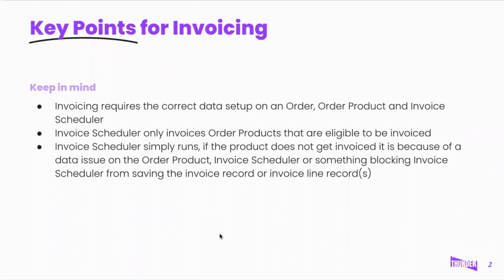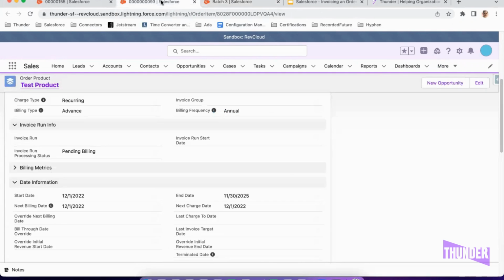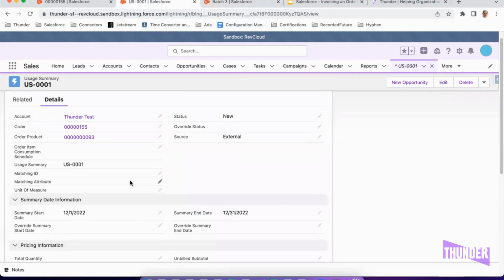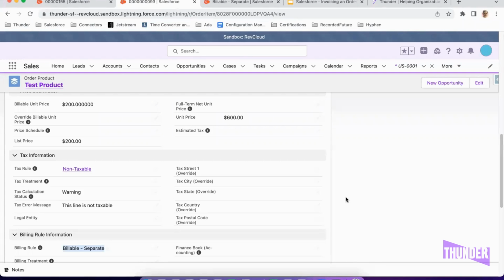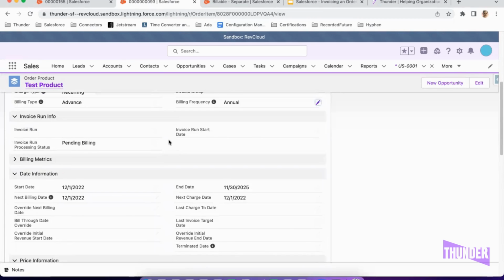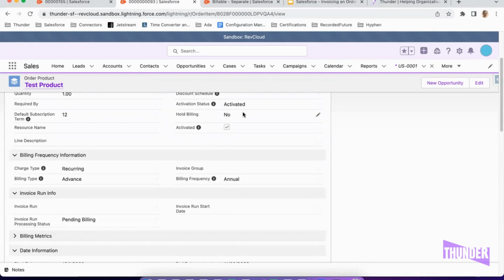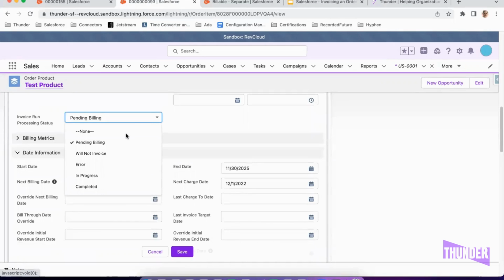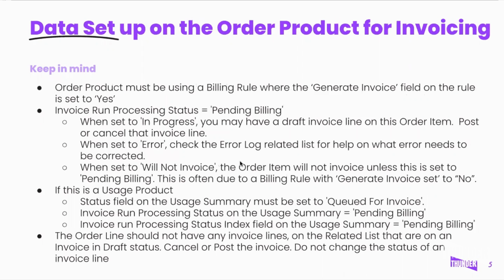Invoicing an Order Product in Salesforce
Learn how to invoice an order product in Salesforce from Mike Didonna, Senior Revenue Cloud Consultant at Thunder.